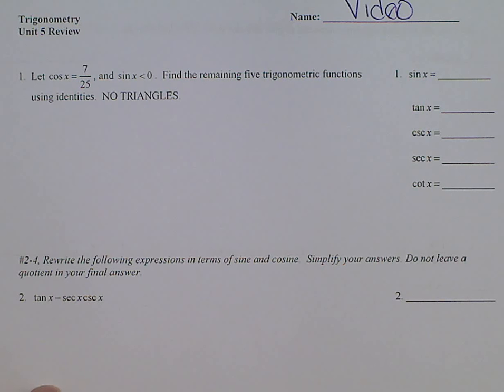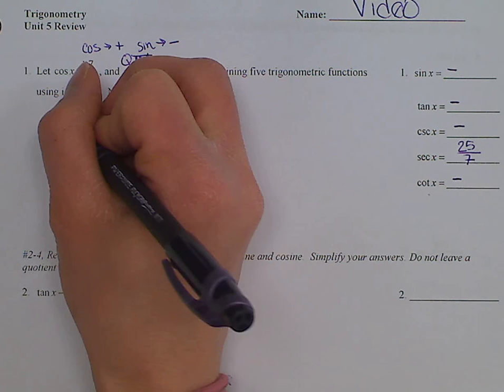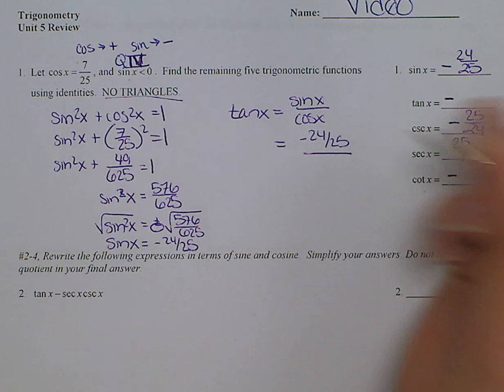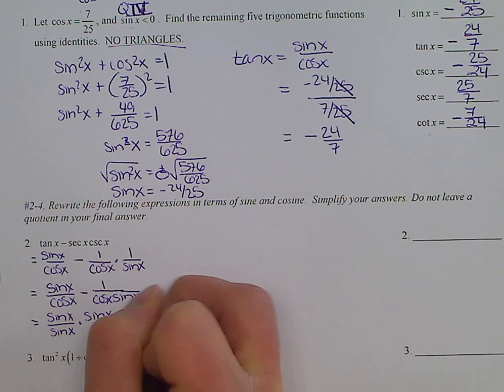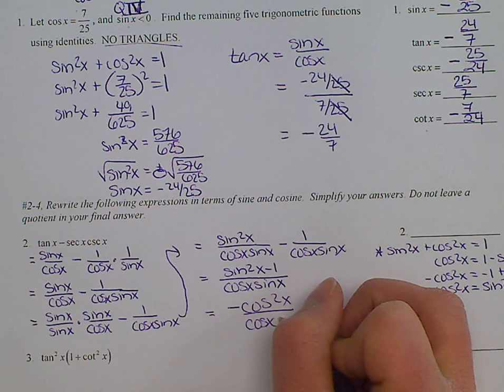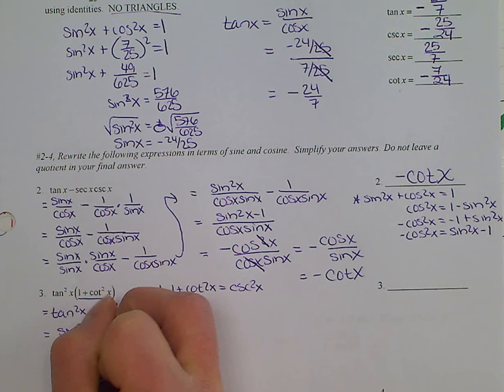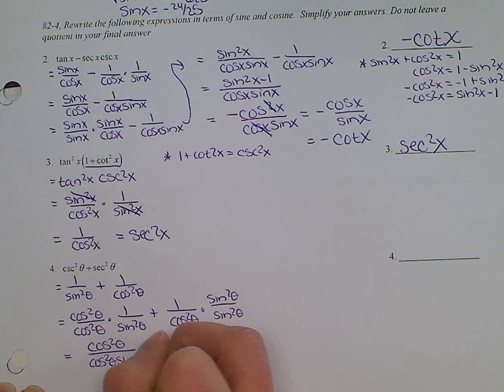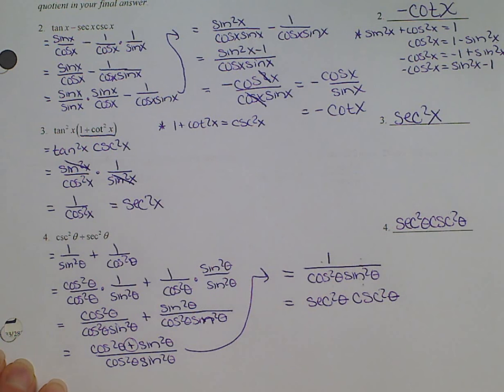Trig Unit 5 Review #1 4